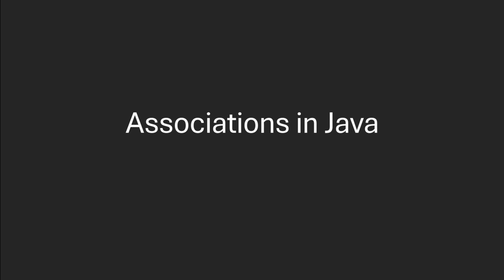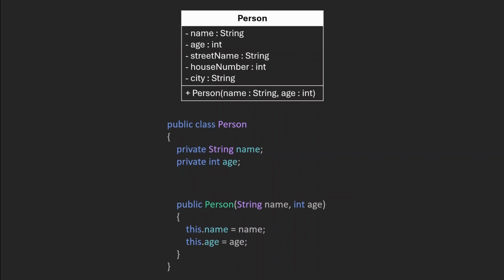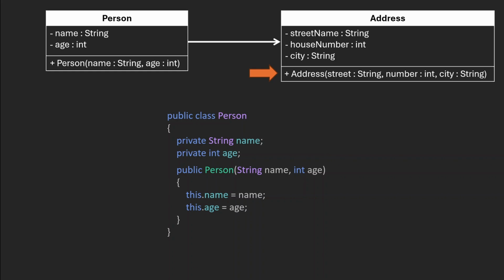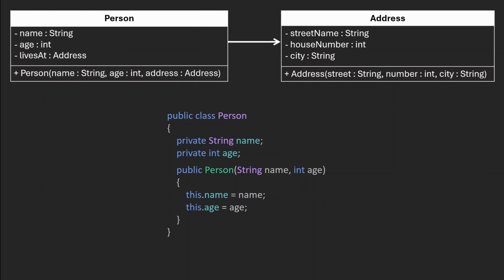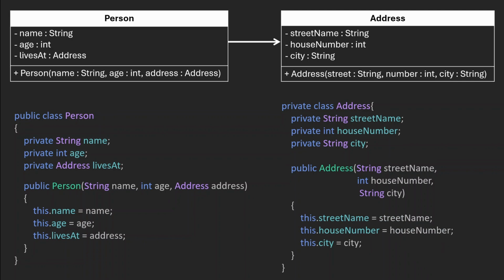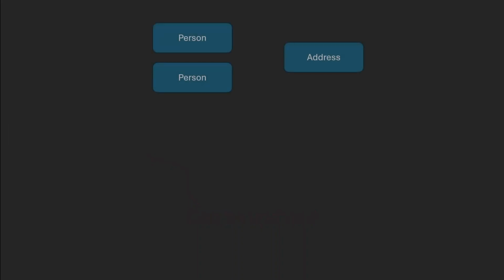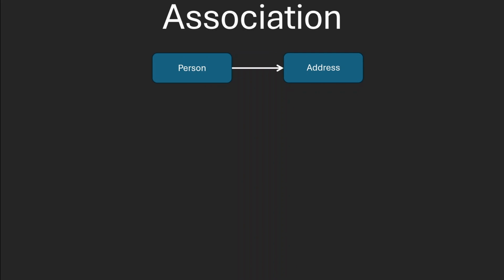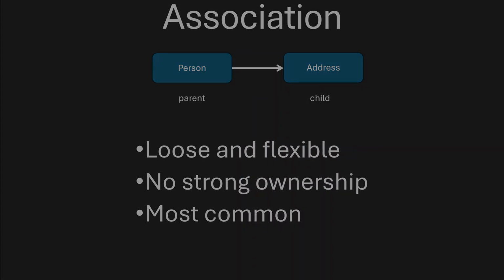Associations in Java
This video introduces the association relationship in Java